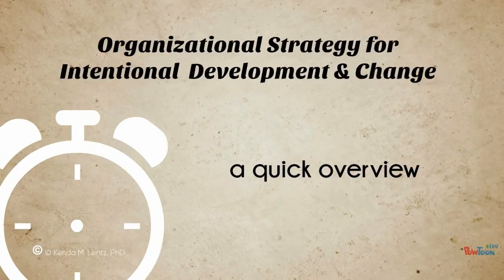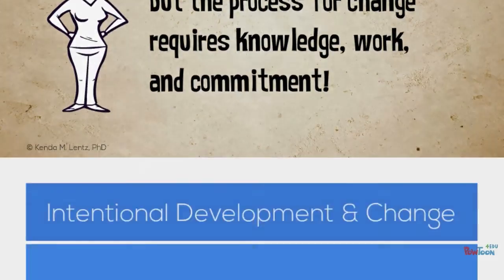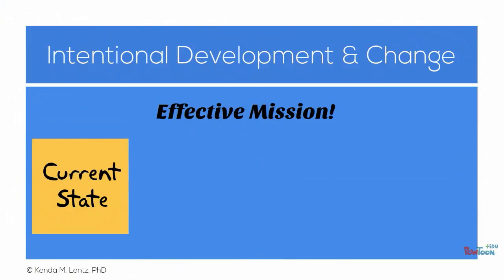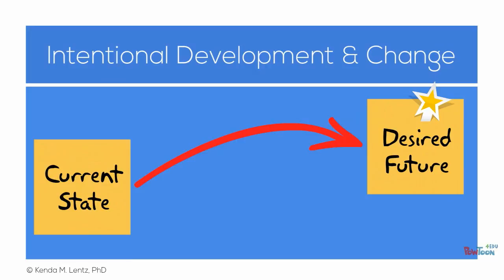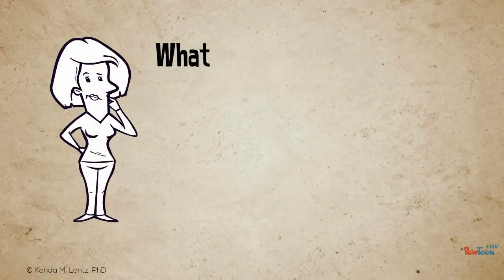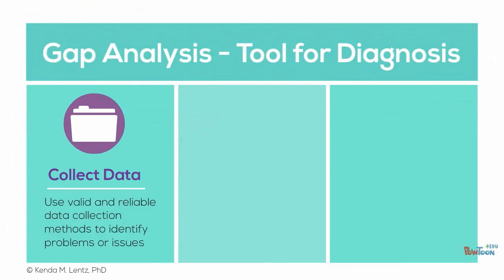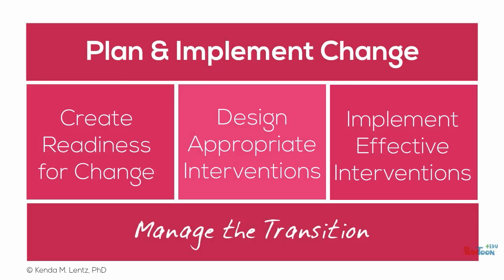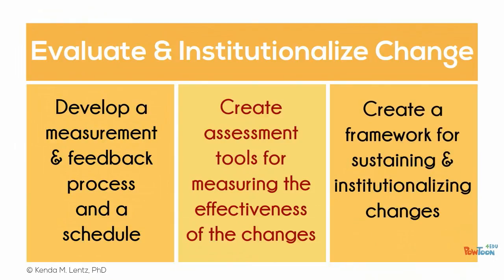Strategies for Organizational Change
This is a brief overview of the organizational strategy for intentional development and change. The intention of this video is to explain the foundational theory of planned change. It is not intended as a practical application. However, every good practical application requires an understanding of the basic theory behind the practice before one practices it.  So, if you are interested in a better understanding of the foundation from which effective change occurs, you will find it here.
Copyright Kenda M. Lentz, PhD-- Created using PowToon -- Free sign up -- Create animated videos and animated presentations for free.  PowToon is a free tool that allows you to develop cool animated clips and animated presentations for your website, office meeting, sales pitch, nonprofit fundraiser, product launch, video resume, or anything else you could use an animated explainer video. PowToon's animation templates help you create animated presentations and animated explainer videos from scratch.  Anyone can produce awesome animations quickly with PowToon, without the cost or hassle other professional animation services require.